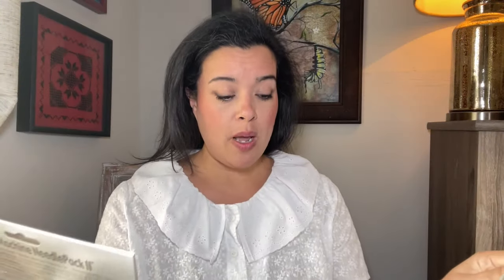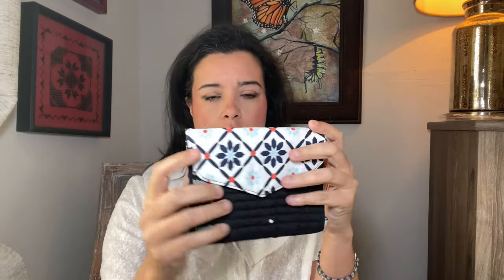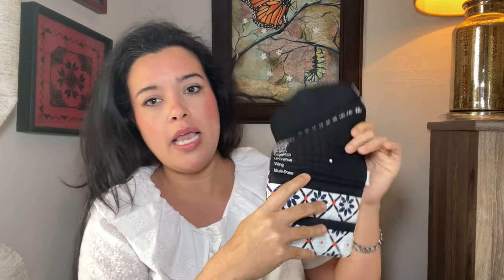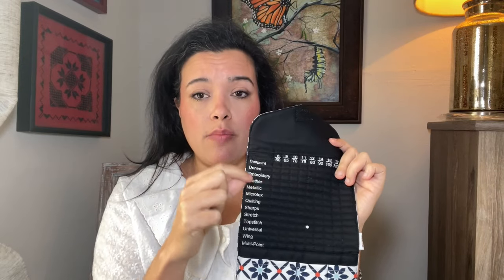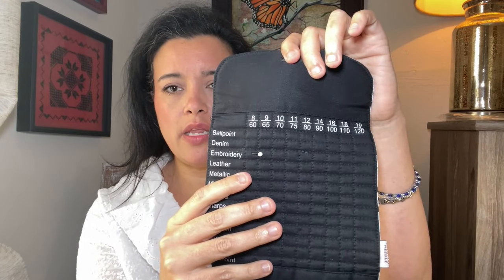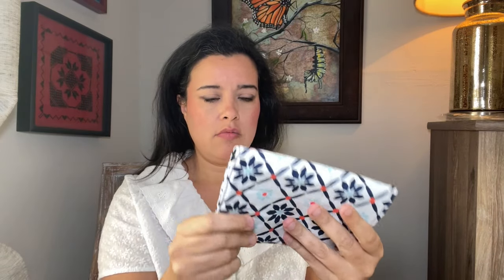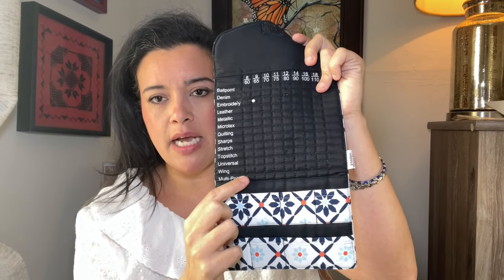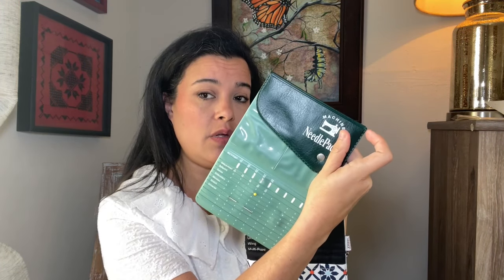Sewing machine needle organizers... [that we've been waiting for!}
Discover the ultimate sewing machine needle organization solution with Colonial Needle's innovative needle organizers! In this video, I dive deep into the features, benefits, and practical tips for using these must-have tools for every sewist. From organizing needles by type and size to keeping them easily accessible for all your sewing projects, Colonial Needle's organizers are a game-changer in the sewing room.

Join me as I showcase the various designs and functionalities of these needle organizers, sharing insights on how they can streamline your sewing process and enhance your sewing experience. Whether you're a seasoned seamstress or a novice crafter, these organizers are sure to become your new favorite sewing companion.